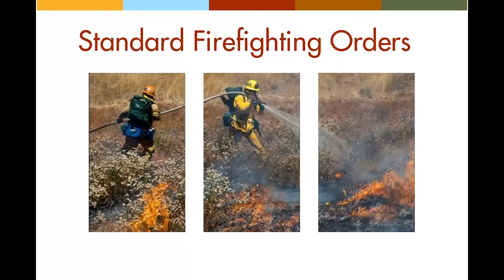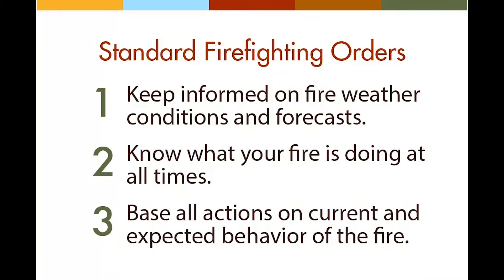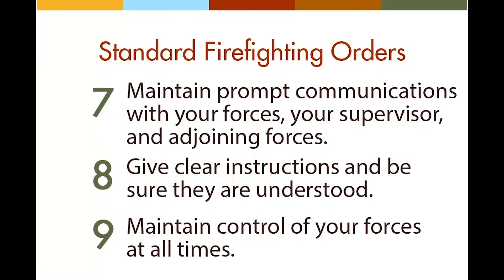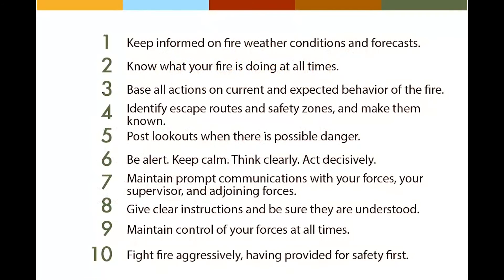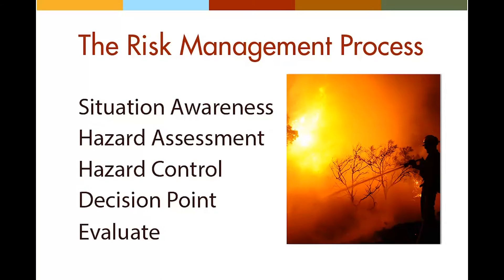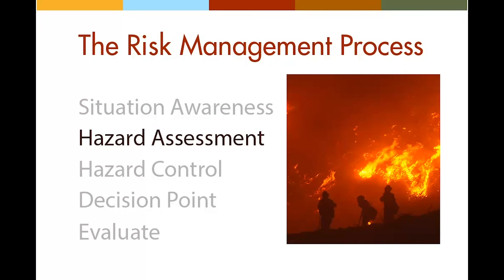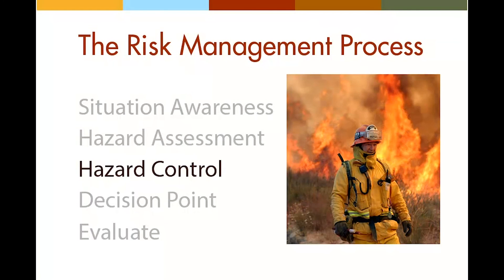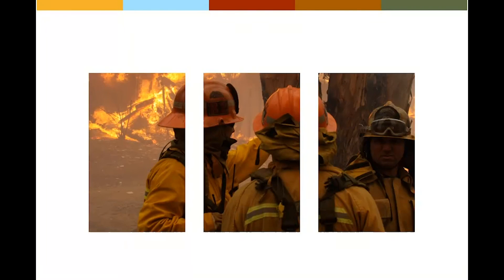Wildland Fire Risk Management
RT-130, Outlining the risk management process and 10 standard firefighting orders

0:00 Intro
1:31 Wildland Fire Risk Management
8:00 Outro